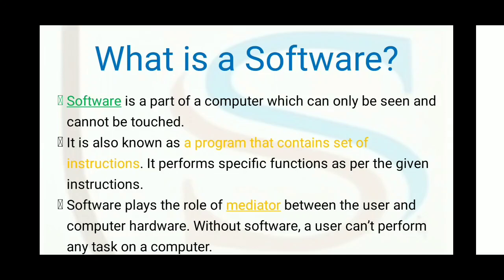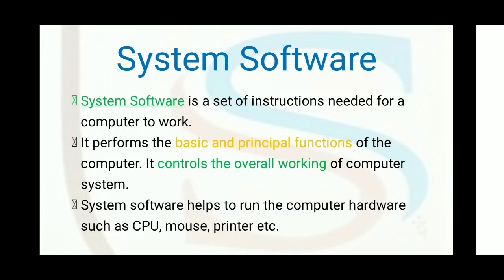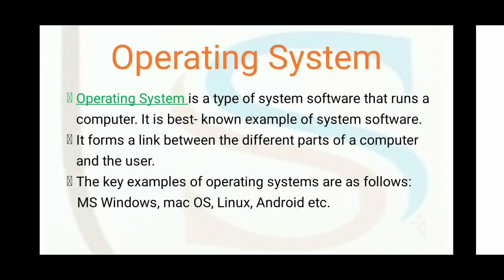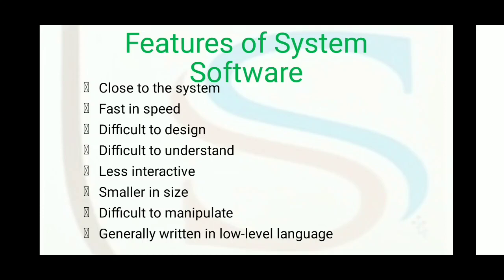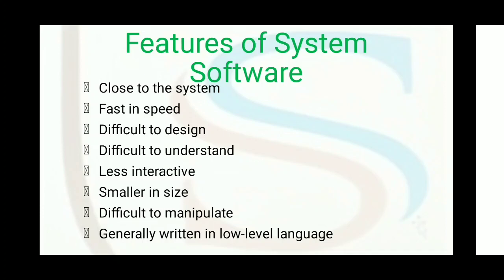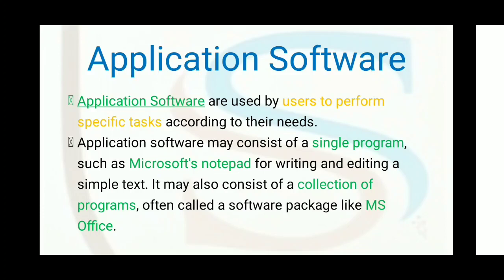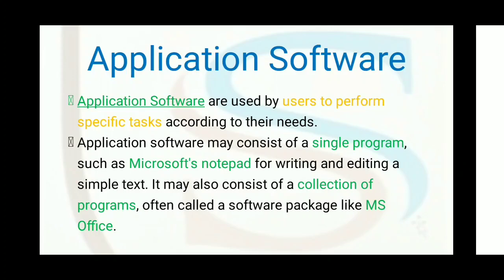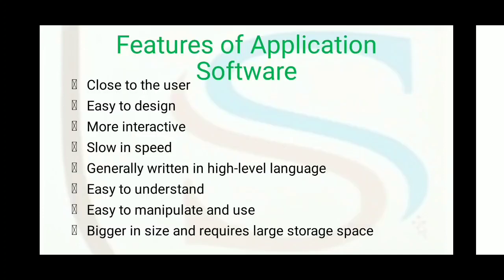3rd - Computer - 27.04.2020 (Part-5) - A Computer System - Software - Types of software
A Computer System#Software#Types of software#System software#Application software